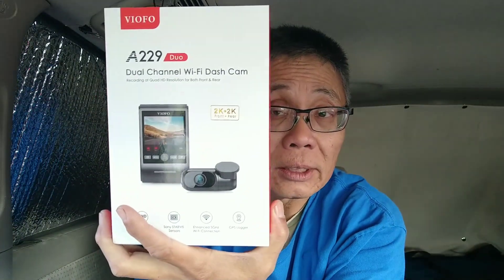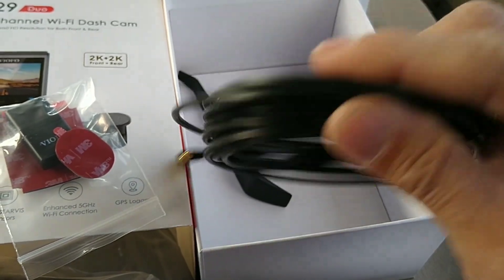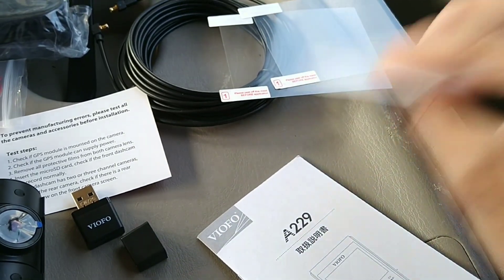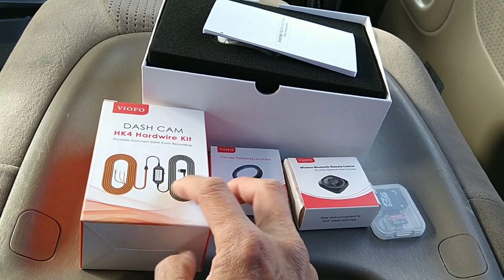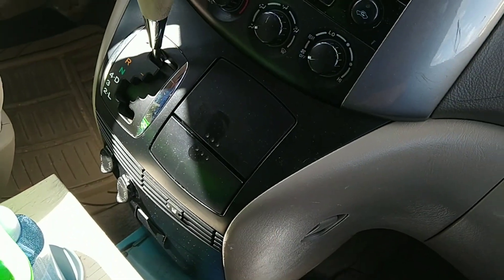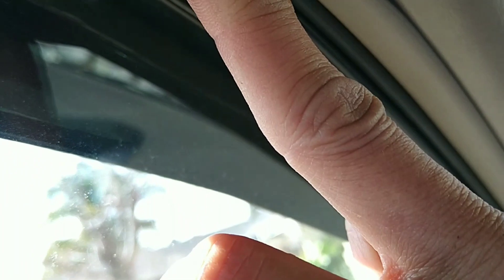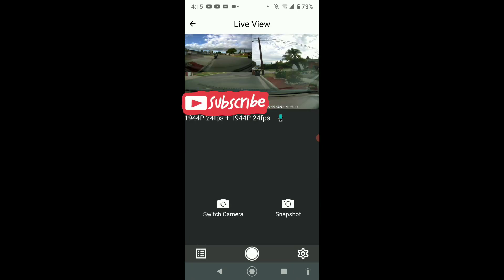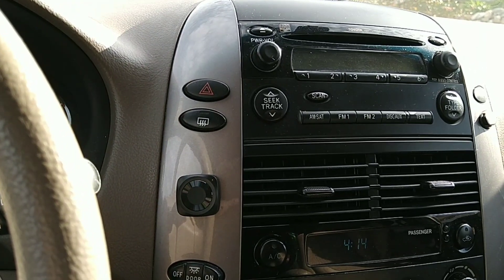VIOFO A229 Duo Dash Cam | Installation And Review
Produce：VIOFO A229 DUO Dash Cam

CHECK OUT THE DEAL for a limited time!    ⬇️⬇️⬇️⬇️⬇️⬇️⬇️
Date：Mar 20, 2023, 12:00 AM PDT - Mar 26, 2023, 11:45 PM PDT

Original Price：$259.99

Deals Price：$199.99

00:05 Introduction
00:53 Unboxing
06:22 Installation
12:27 VIOFO App Setup & Use
15:00 Sample Videos